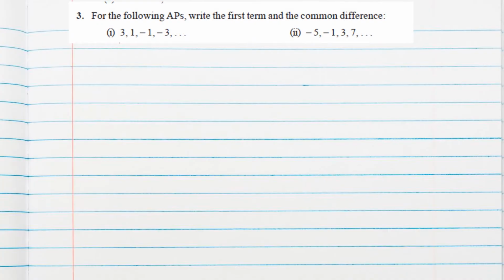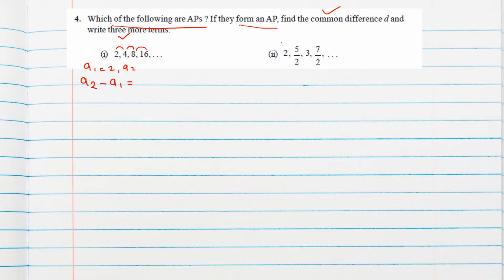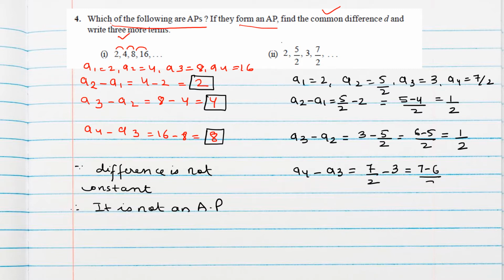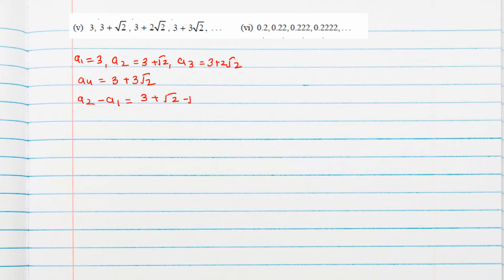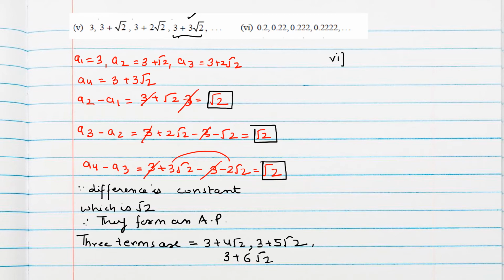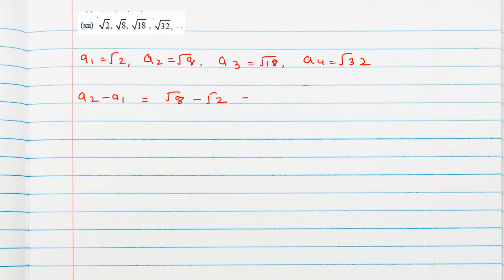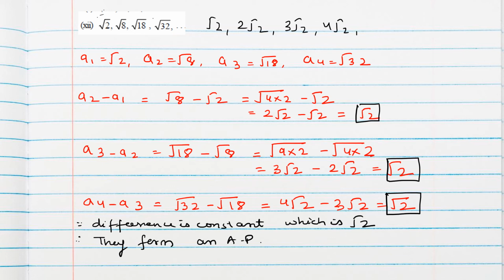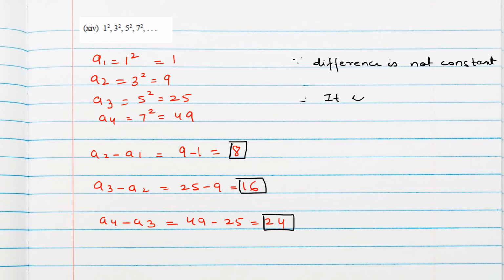Arithmetic Progression || Exercise 5.1 || Question 3 and 4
Hello students,
For More videos on chapters

Class 10 Area Related to Circles